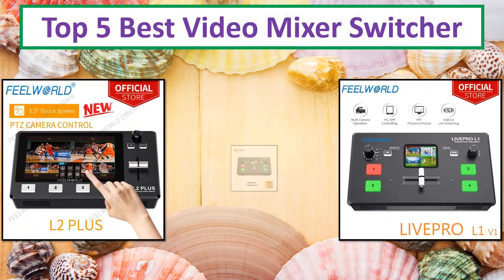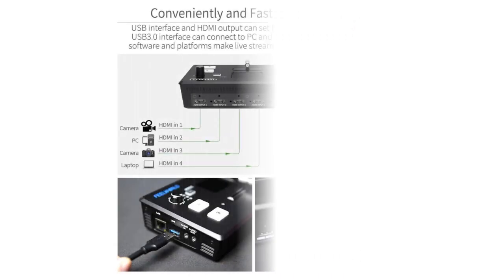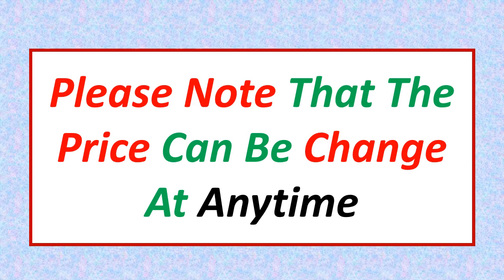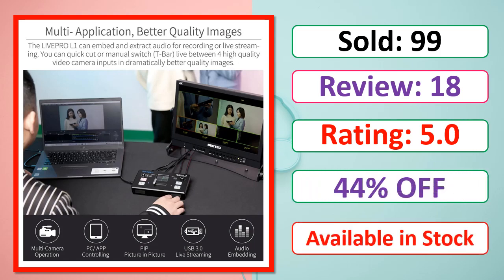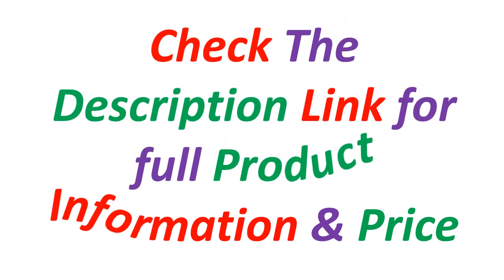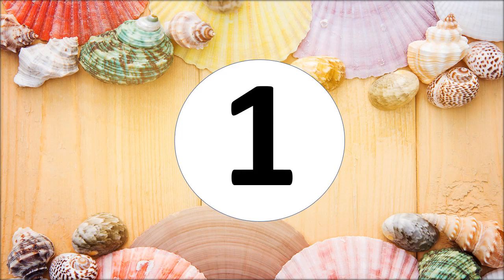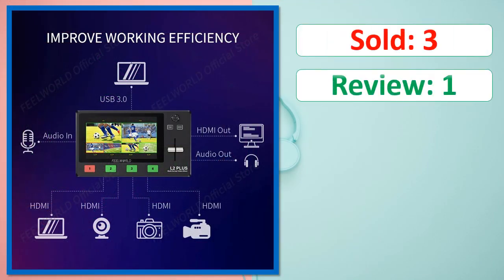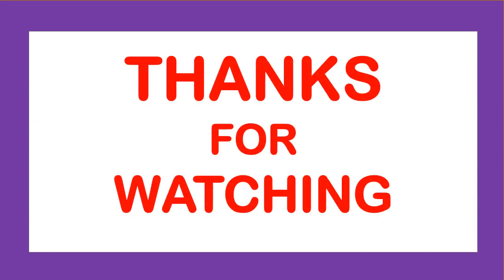Top 5 Best Video Mixer Switcher Of 2024 | Live Streaming Video Switcher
Top 5 Best Video Mixer Switcher Of 2024

✔ 5. FEELWORLD LIVEPRO L1 V1 Multi Format Video Mixer Switcher 4xHDMI Inputs Camera Production USB3.0 Live Streaming Youtube

✔ 4. FEELWORLD Multi Format Video Mixer Switcher LIVEPRO L1 V1 4xHDMI Inputs Camera Production USB3.0 Live Streaming Youtube

✔ 3. FEELWORLD L2 PLUS 5.5" LCD Touch Screen Chroma Key and LOGO Overlay Multi-camera Video Switcher for Wedding Character Interview

✔ 2. FEELWORLD LIVEPRO L1 V1 Multi Camera Video Mixer Switcher LCD Screen 4 HDMI Input USB3.0 Live Stream

✔ 1. FEELWORLD 5.5" Touch Screen LCD Multi-camera Video Mixer Switcher With PTZ Control Chroma Key USB3.0 For Live Streaming L2 PLUS